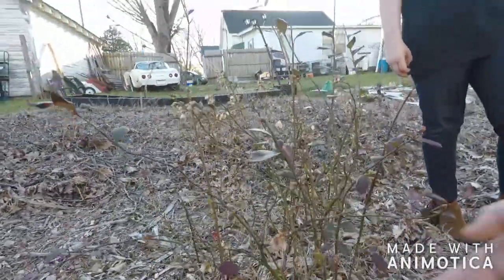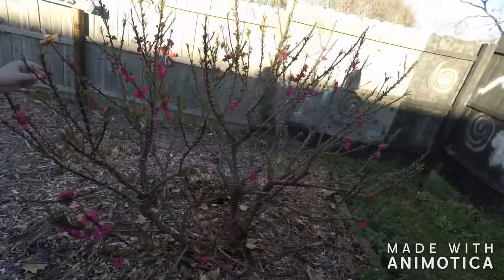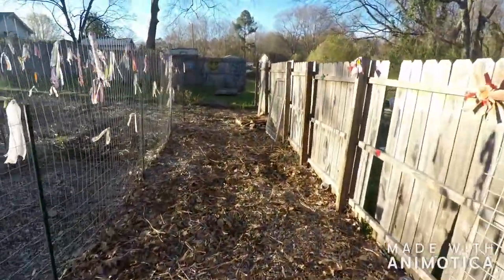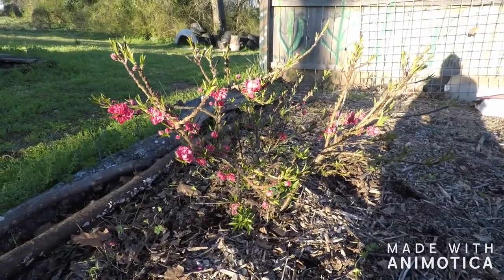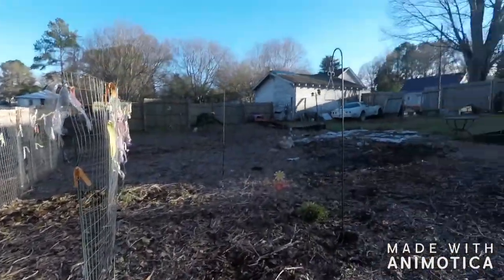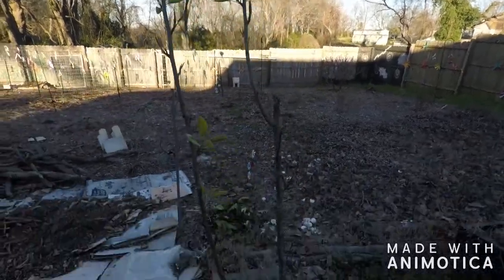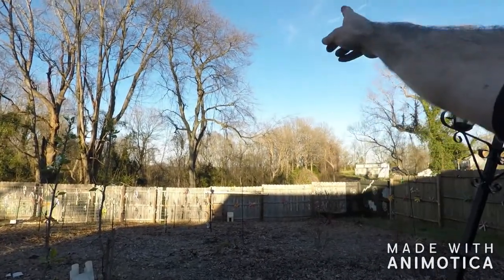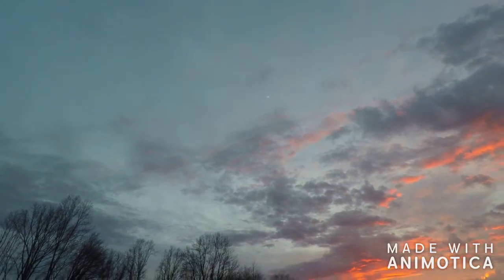preparing for our Back to Eden Garden.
Here's a little preview of our Organic Back to Eden Garden. For those who are into gardening and don't know what it is, look it up find the video that say's Paul Gautschi you wont regret it. This has been one of the best methods we have tried, so simple straight forward and all natural.